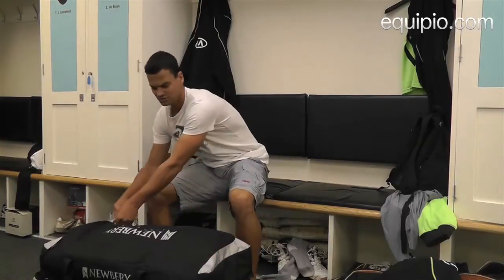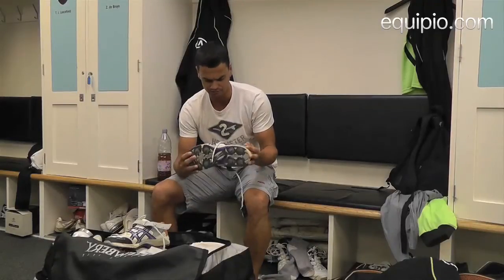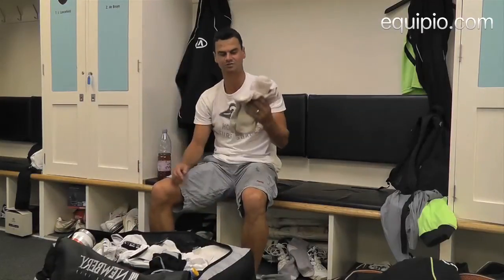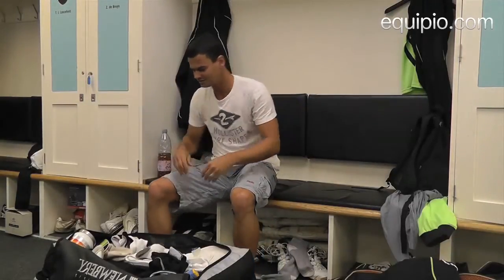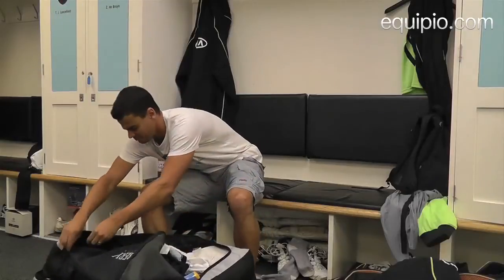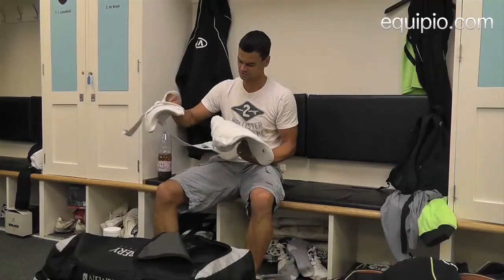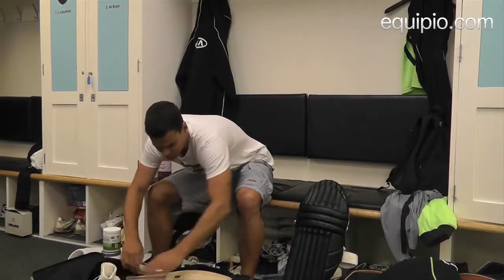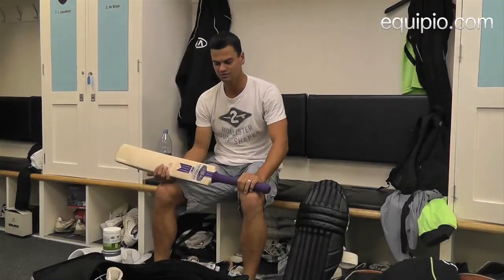Zander De Bruyn - Whats in your sports bag?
Surrey cricketer Zander De Bruyn tells equipio.com what's in his sports bag